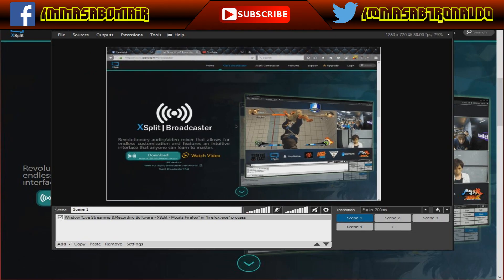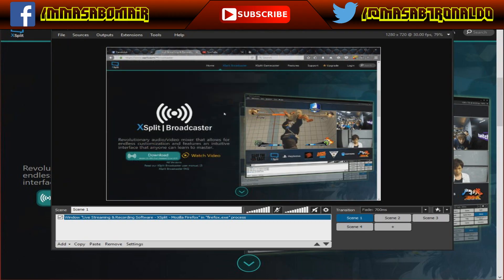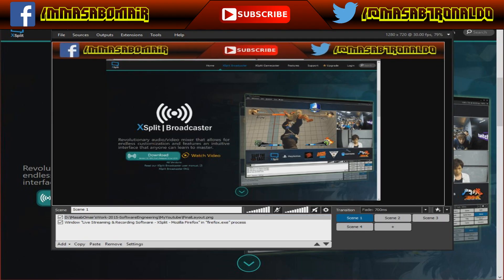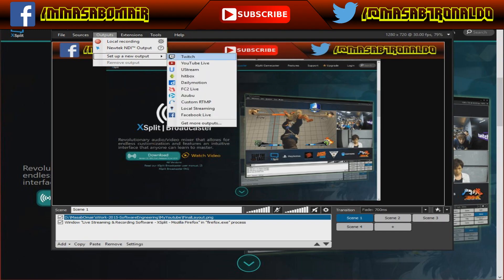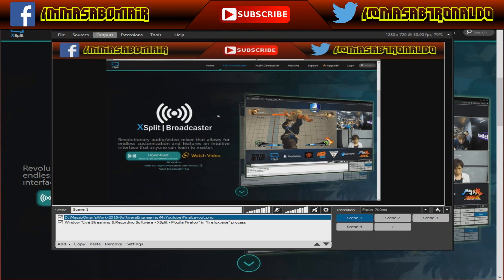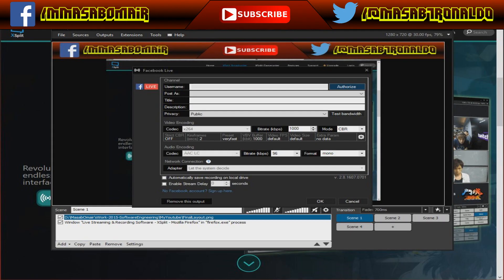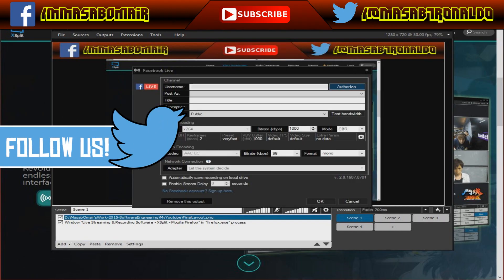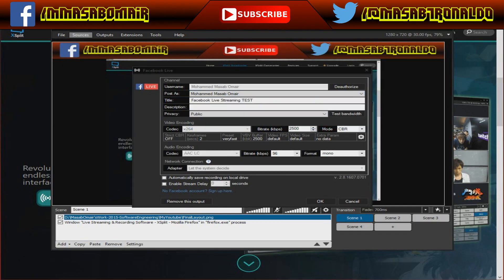Tutorial: How to get LIVE on Facebook on PC using XSplit Broadcaster [2016]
Tutorial: How to get LIVE on Facebook using XSplit Broadcaster [2016]

How to livestream using Xsplit! This version is specifically tailored for using Xsplit with YouTube.

XSplit allows users to live stream and broadcast directly to internet streaming platforms such as Twitch, Dailymotion, Ustream and YouTube Live, or make recordings for easy uploading and sharing online.

Since the release of our public beta back in 2010, XSplit has helped cultivate a community of users from all walks of life, with everyone from indie upstarts to professional content creators using our software to reach out to their audiences.

Currently we have two members of the XSplit family:

XSplit Broadcaster Our flagship application, has been used across the world for everything from Live Webinars, Video Podcasting, eSports and Music to Sporting and Charity Events. XSplit Broadcaster features a streamlined user interface that allows for multiple scene switching, allowing for Live Television like production techniques to ensure high quality and professional presentation.

XSplit Gamecaster Our newest application, built from the ground-up for gamers, making it as easy as possible to start sharing your gameplay with the world at a click of a button. XSplit Gamecaster is the perfect application If you're new to streaming and want to get your gameplay out to the world as quickly as possible.

You can download both XSplit Broadcaster and XSplit Gamecaster and start using it today free of charge. All you have to do is simply visit our download page to grab the latest versions and create an XSplit account.

If guys have any question, you can get in touch with me through: